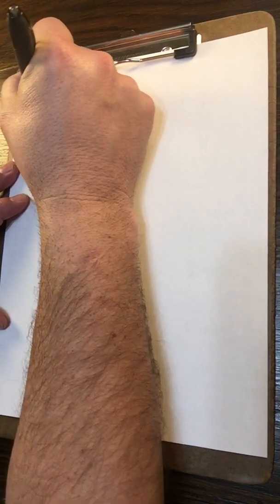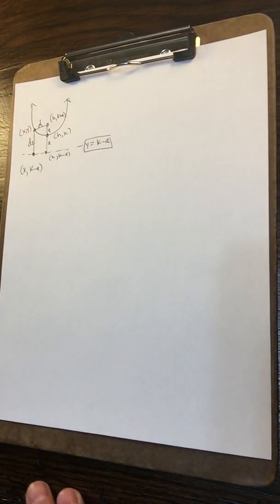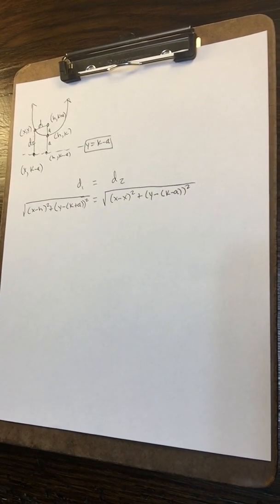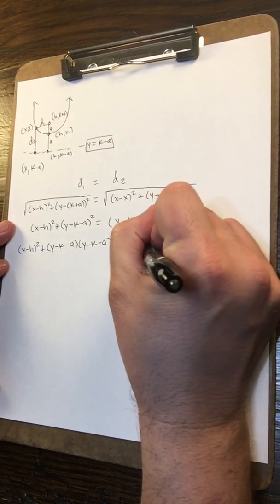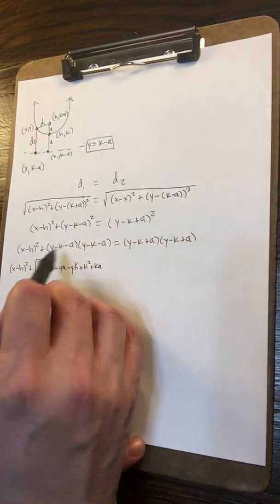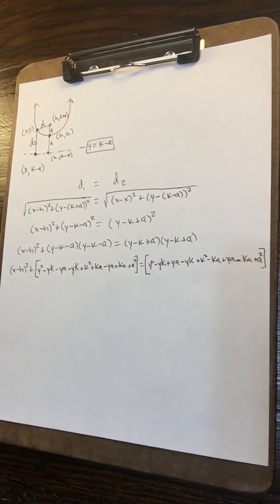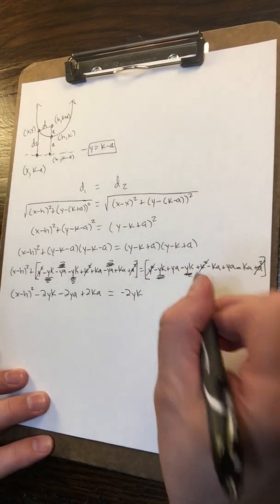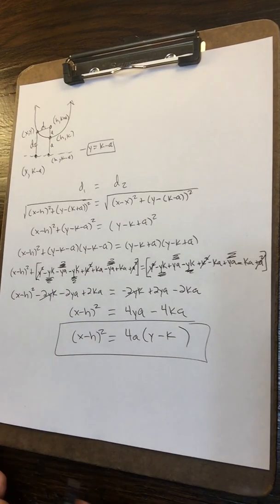Precalculus Section 1- 2 Day 1 Proof